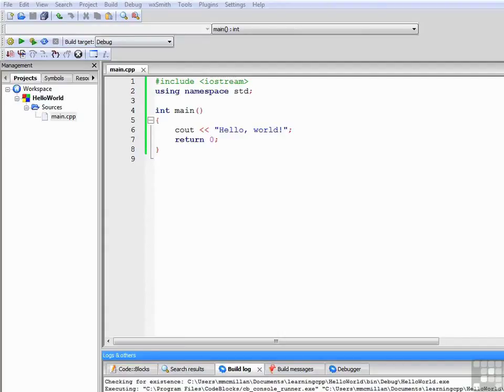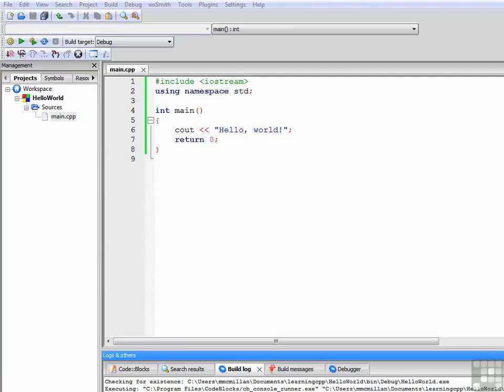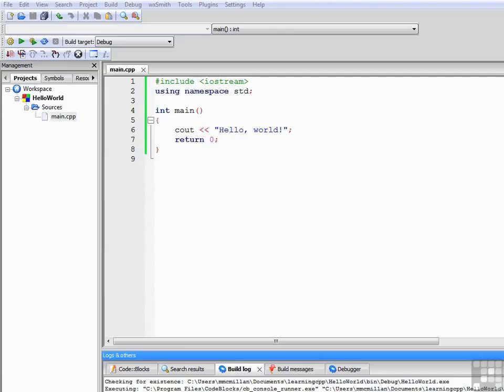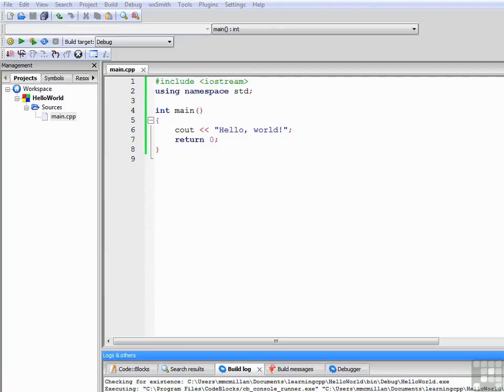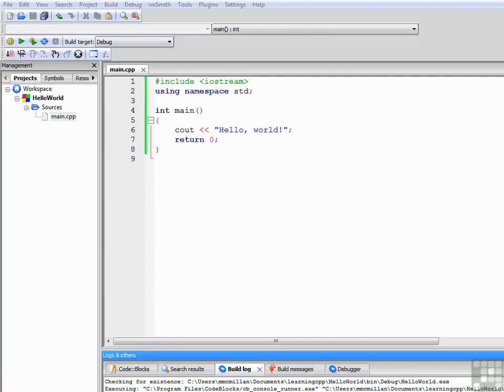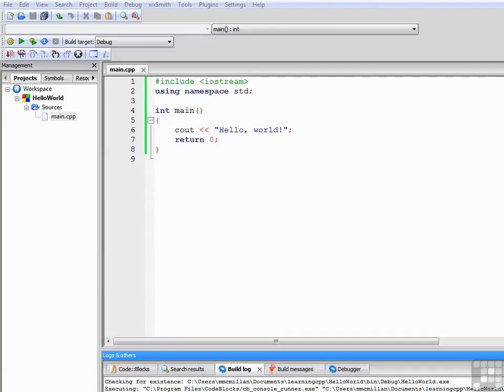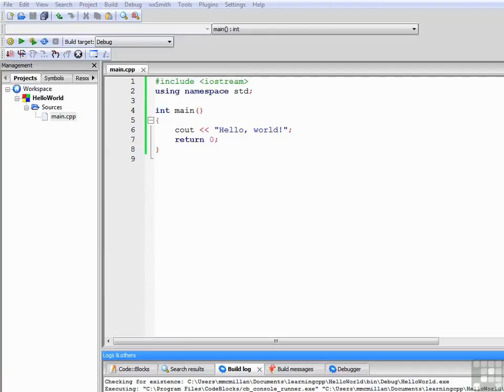0303 Explaining The Program